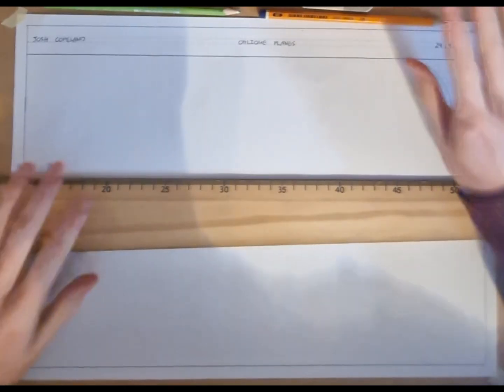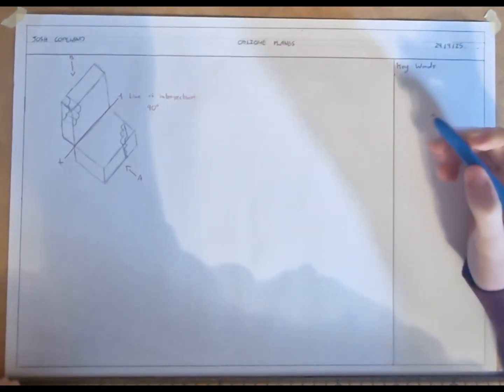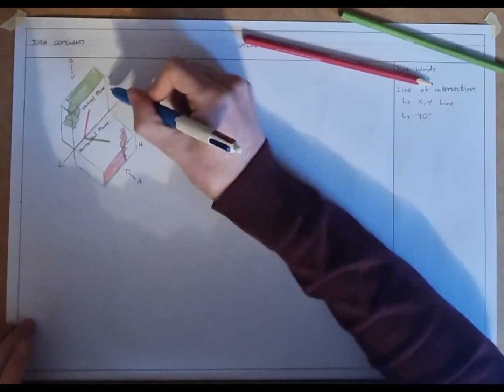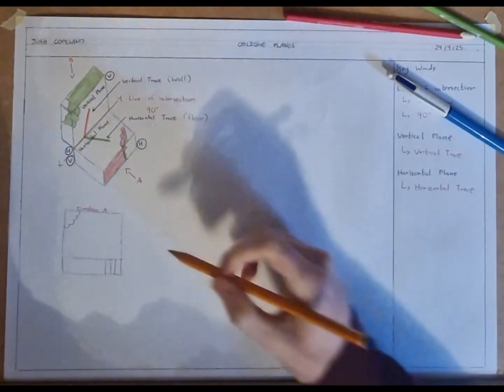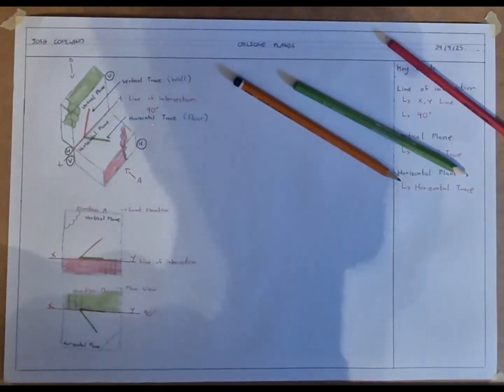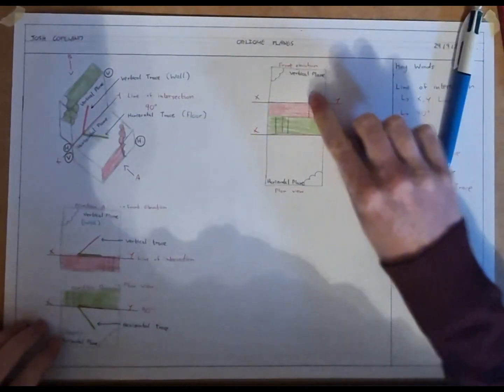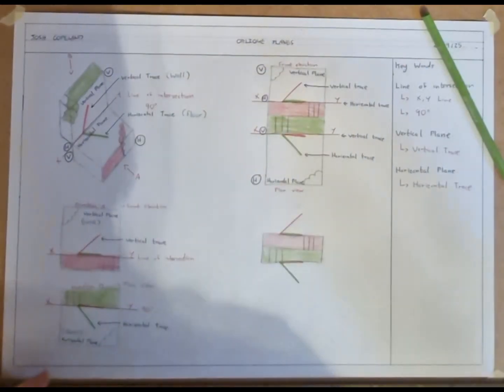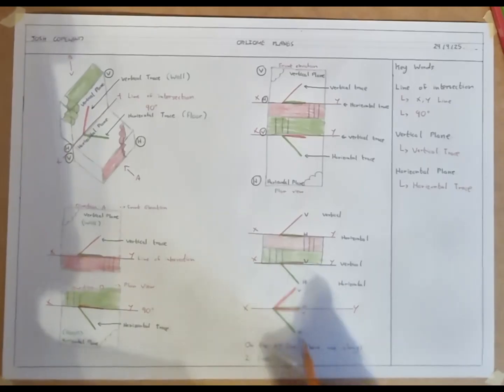DCG - Oblique Planes - Introduction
In this video, we go through the process of identifying where both the vertical and horizontal traces come from through freehand sketching.